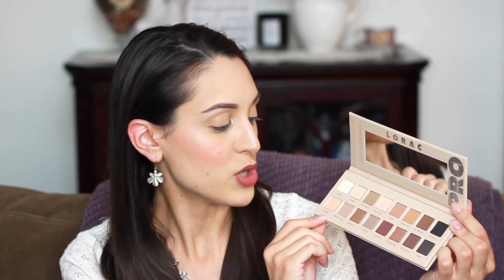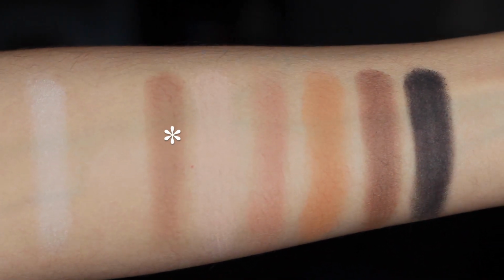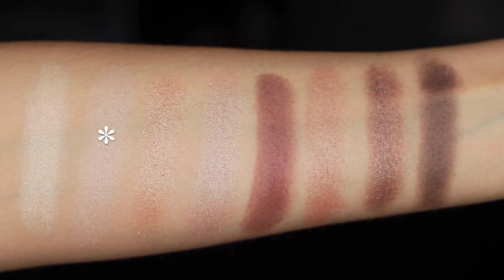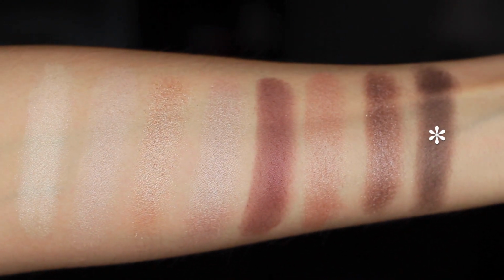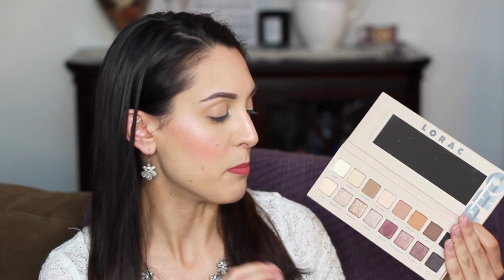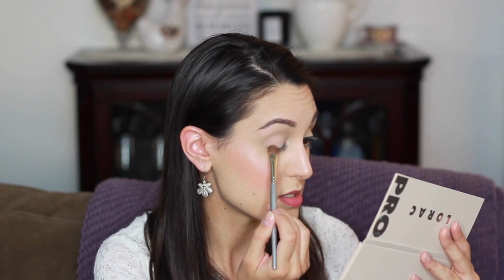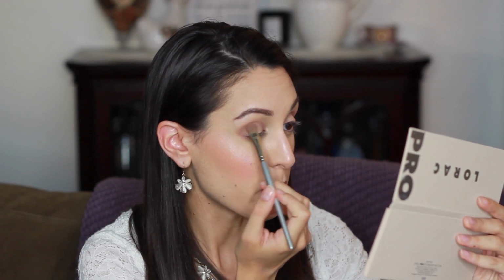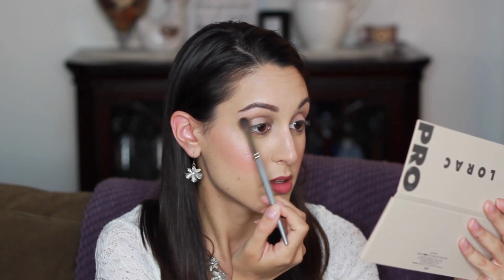LORAC Pro 3 | Swatches & First Impressions Tutorial!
I'm finally the proud owner of a LORAC Pro Palette!! This newest addition to the lineup (The LORAC Pro 3) will be available online at ULTA on June 12th and in stores on June 26th. Today I'm going to share swatches of the entire palette and also create a look so I can give you my first impressions of how they apply to the eyes. Enjoy! xoxo, Lauren